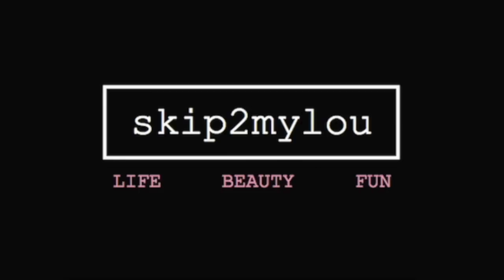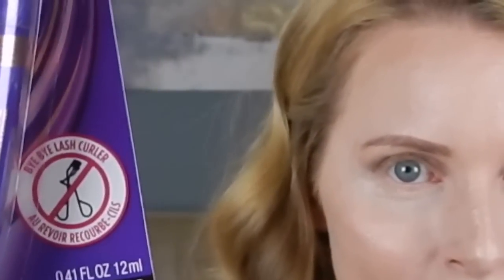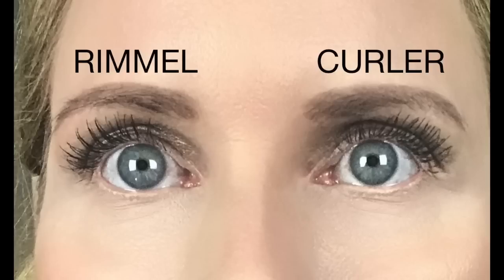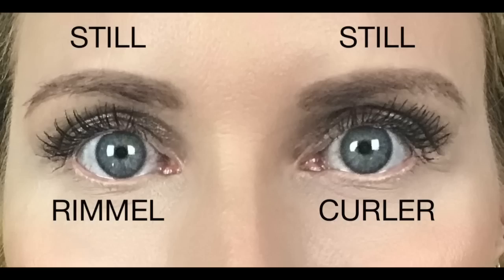LASH CURLING MASCARA? | Rimmel Super Curler Mascara Review | skip2mylou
Hey Guys! Skeptical about a mascara that claims to curl your eyelashes? Me too. I tried Rimmel's Super Curler mascara and still don't believe it. Enjoy. oxoxo Lou

FTR: I'm just a girl, standing in front of a mirror, asking it if it likes my curly lashes.